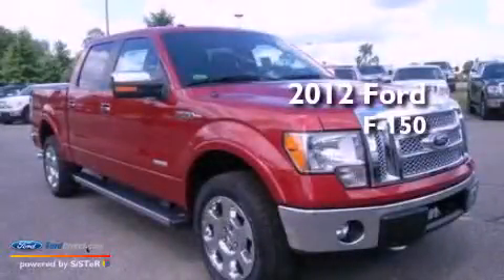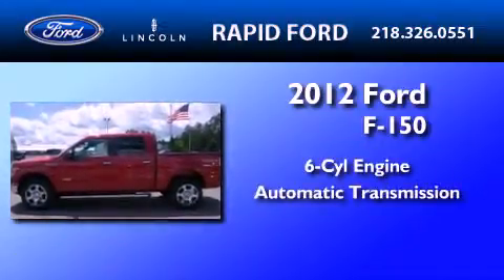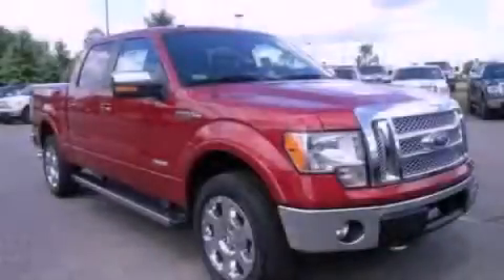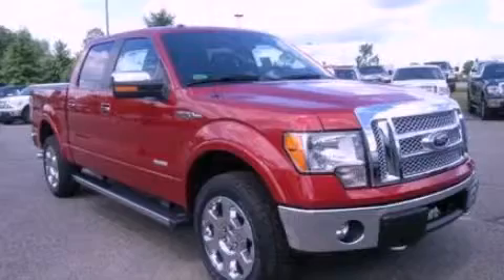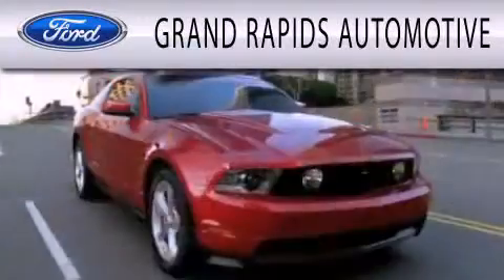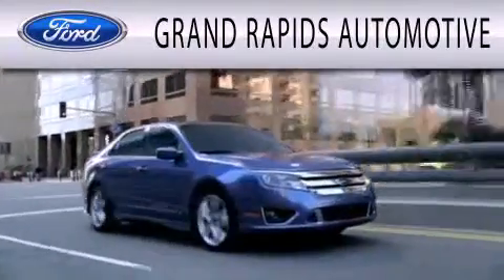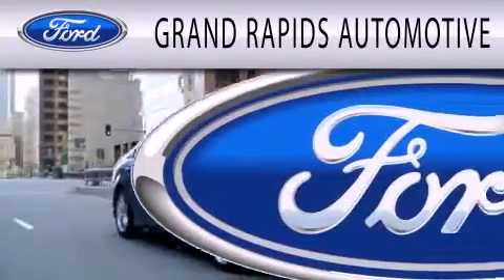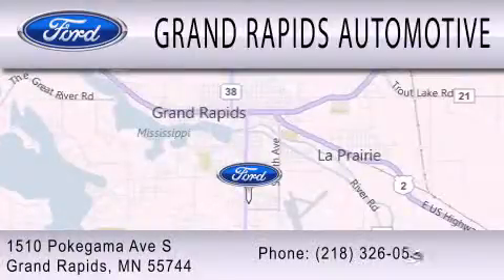2012 Ford F-150 Grand Rapids MI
Year : 2012
 Make : Ford
 Model : F-150
 Engine : 3.5L V6 24V GDI DOHC TWIN TURBO
 Trans . : 6-SPEED AUTOMATIC
 Exterior : RED CANDY METALLIC

 Interior : BLACK
 Stock : 6753